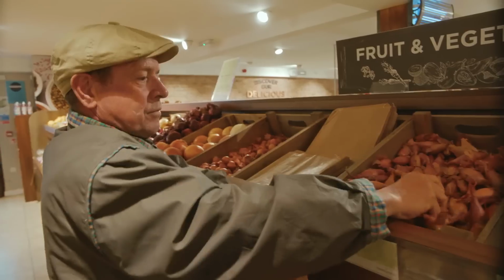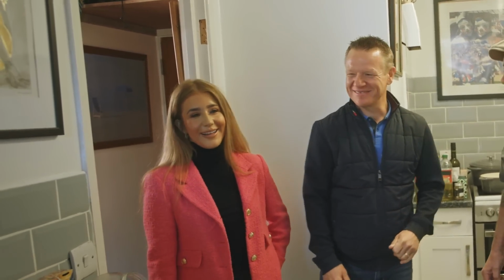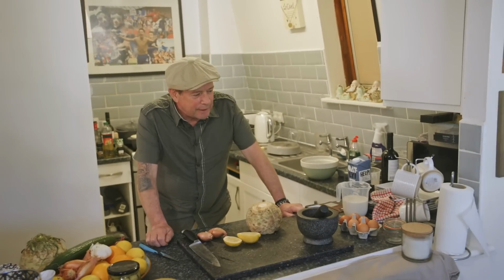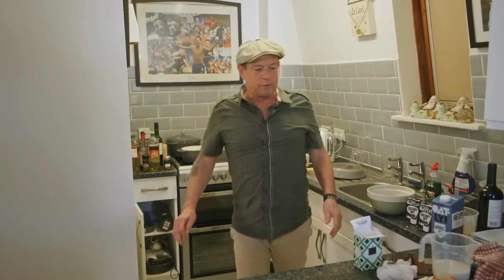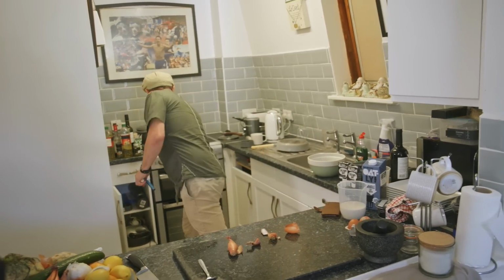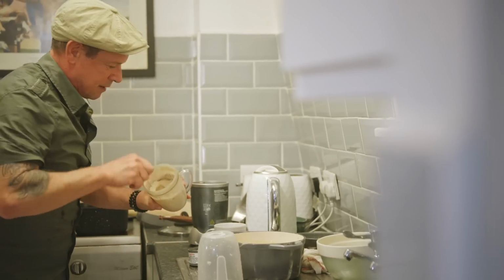Scallops, Vegan Cumin Foam and Lots of British Sports Talk! | Will It Swap? | Oatly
While trying to answer the question, “Will it swap?” Bexley bricklayer and un-professionally trained cook, Joey, finds himself confronted by a tougher question, “Will it foam?"